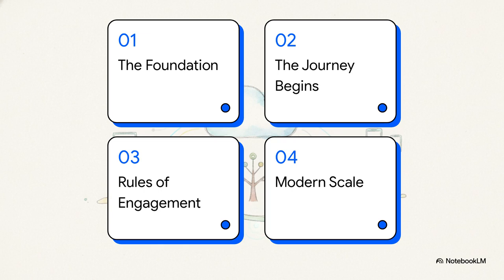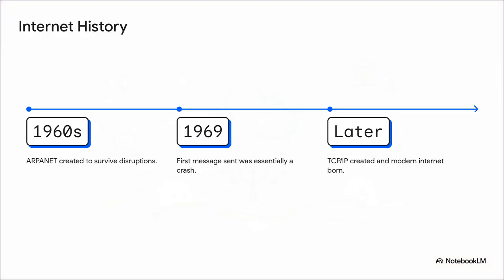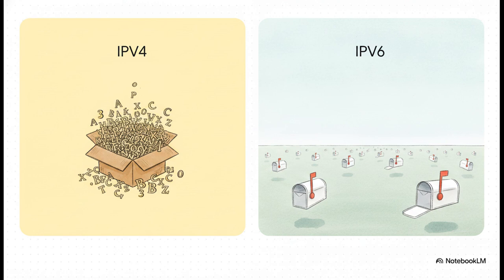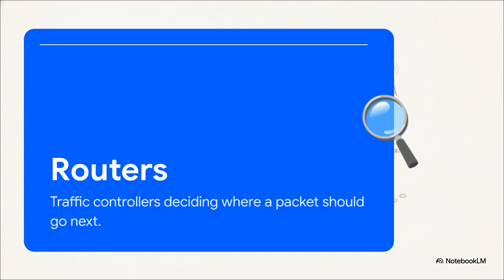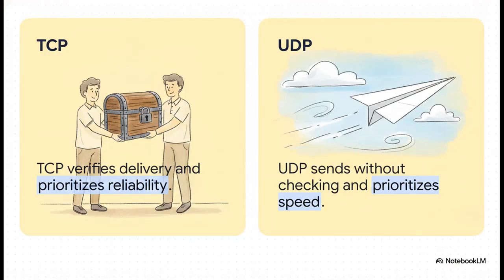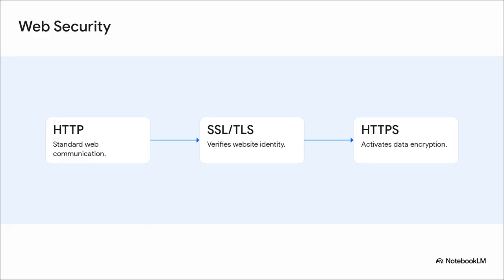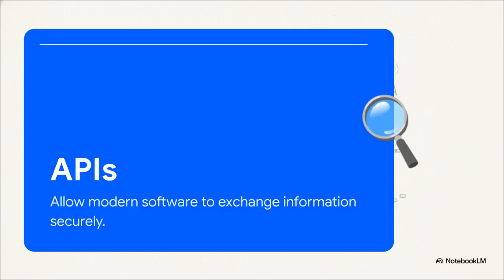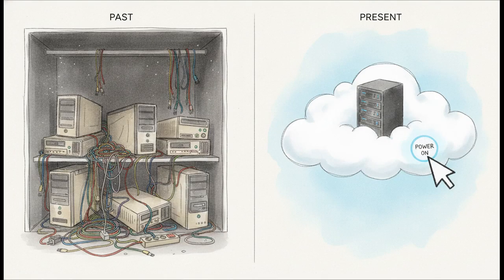How the Internet Works for Developers (Complete Beginner to Advanced Guide 2026)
Have you ever wondered what really happens when you type a website address into your browser and press Enter?

In this complete guide, you'll learn exactly how the internet works from a developer's perspective. We break down complex networking concepts into simple explanations, covering DNS, IP addresses, TCP/IP, HTTP vs HTTPS, APIs, routers, servers, cloud computing, CDNs, SSL certificates, and modern web architecture.

Whether you're a beginner programmer, web developer, software engineer, computer science student, or tech enthusiast, this video will help you understand the technology powering the modern internet.

🚀 In This Video You'll Learn:

✅ What the Internet Actually Is
✅ How Data Travels Across Networks
✅ DNS Explained Simply
✅ IP Addresses & Routing
✅ TCP vs UDP Protocols
✅ HTTP & HTTPS Explained
✅ SSL/TLS Encryption
✅ APIs and Web Communication
✅ CDNs and Website Performance
✅ Cloud Computing Fundamentals
✅ Data Centers and Servers
✅ How Big Tech Scales Globally
✅ Real-World Developer Networking Concepts

Understanding networking fundamentals is one of the most valuable skills for modern developers. This video provides a complete roadmap to mastering internet technologies and web communication systems.

📌 Perfect For:

Web Developers
Software Engineers
Backend Developers
DevOps Engineers
Networking Beginners
Tech Enthusiasts

how the internet works for developers
internet explained for programmers
complete networking tutorial for developers
how websites work behind the scenes
internet fundamentals for software engineers
tcp ip explained for beginners
dns explained simply for developers
how http and https work
backend networking concepts
web development networking tutorial
software engineering networking guide
cloud computing for developers
how data travels across the internet
internet architecture explained
networking basics for programmers
developer networking roadmap 2026
beginner to advanced internet tutorial
full internet course for developers
computer networking crash course
learn networking for web developers